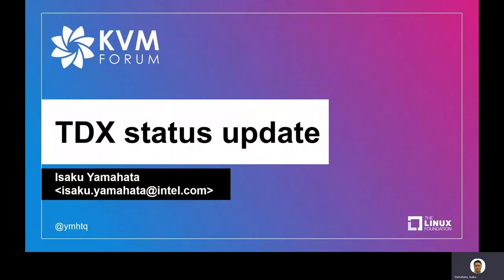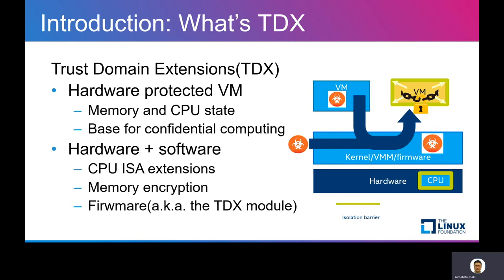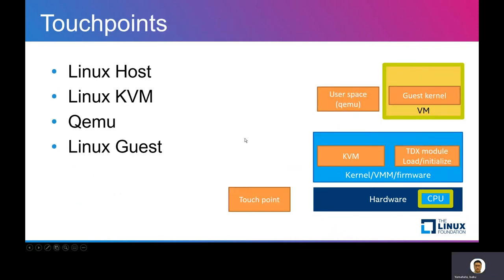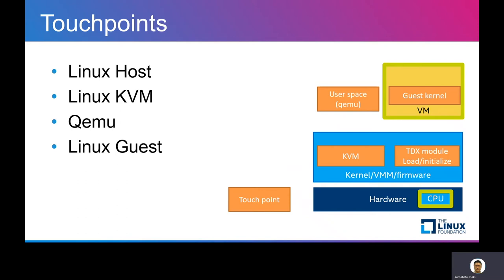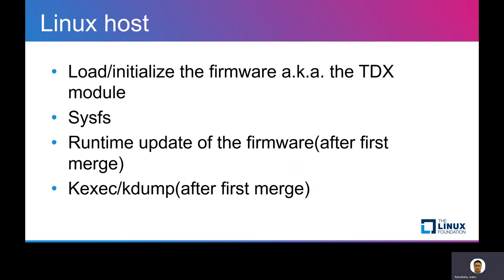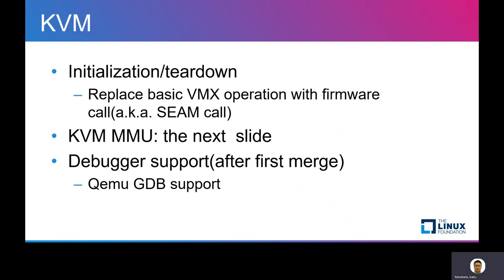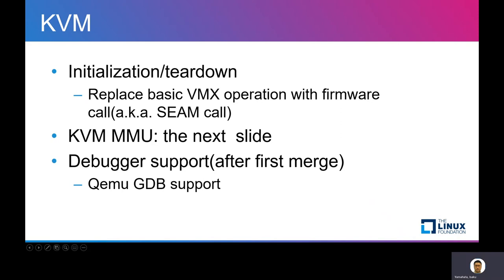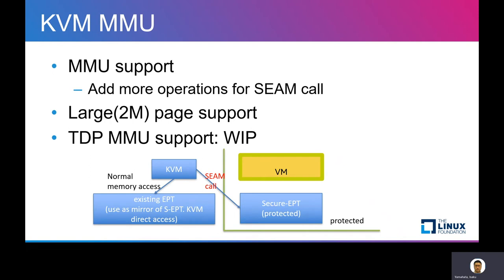Status Update on TDX Support - Isaku Yamahata, Intel